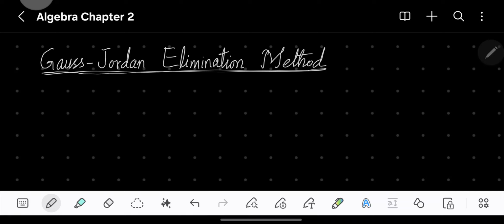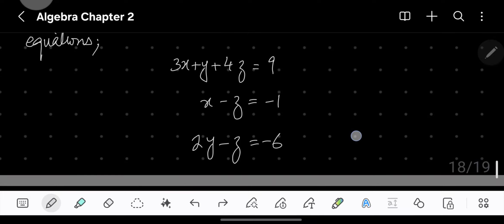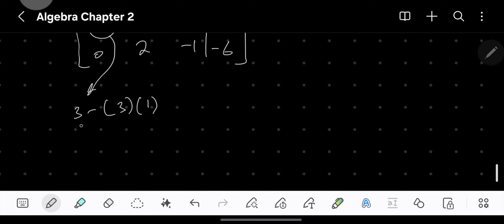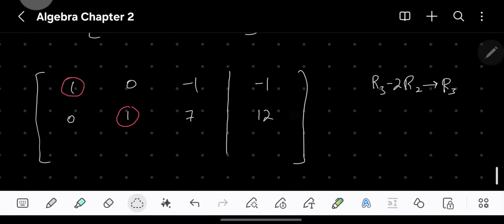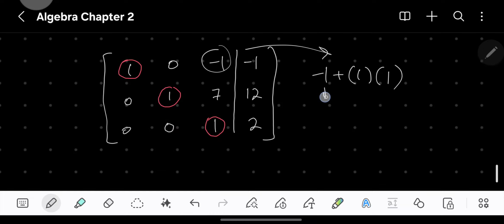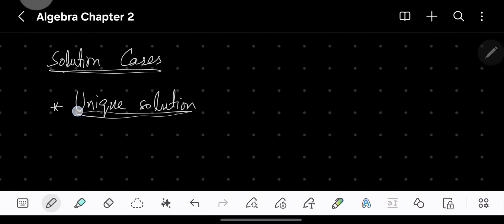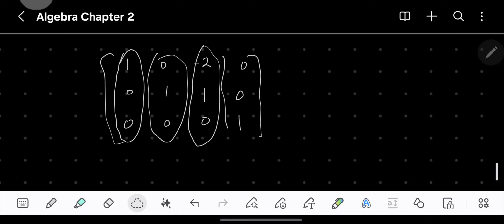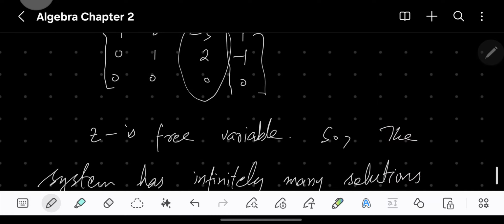Algebra chapter 2 lecture 7| Gauss Jordan Elimination